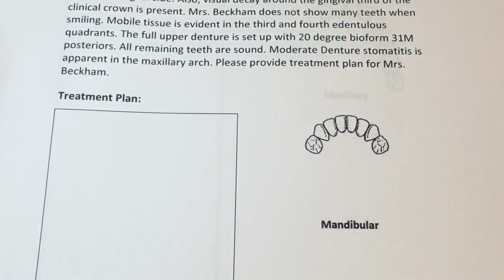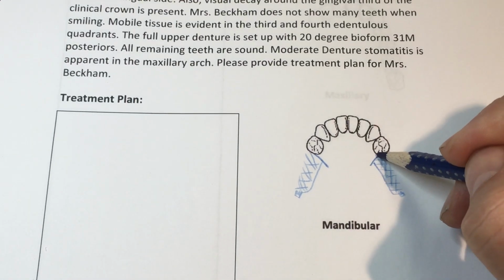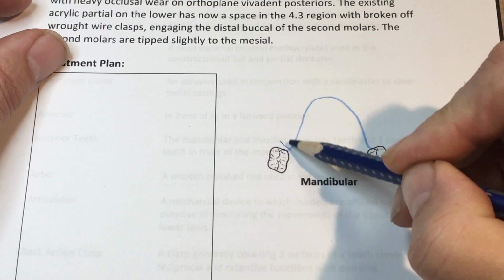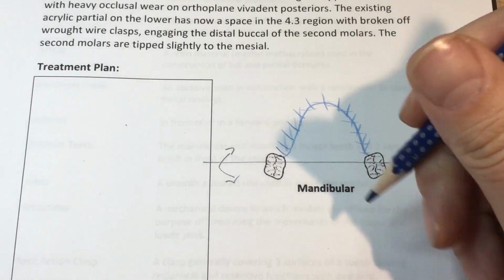DENT 2004 Week 14 Review